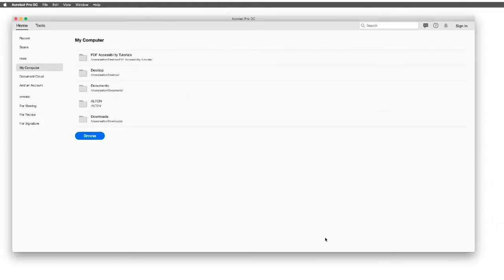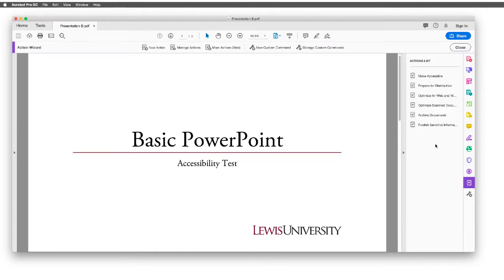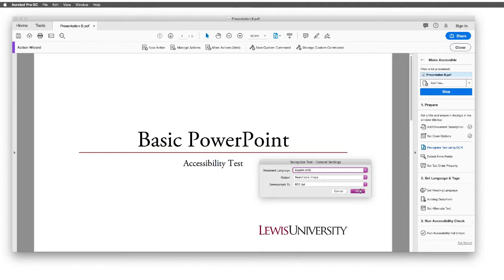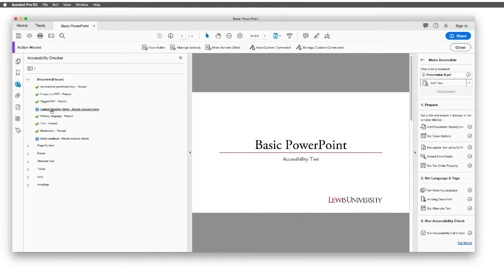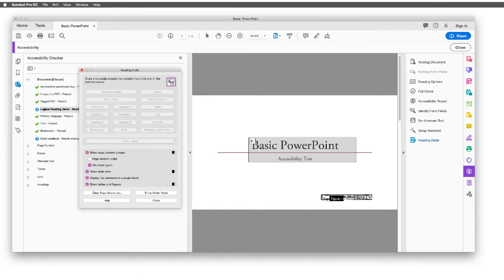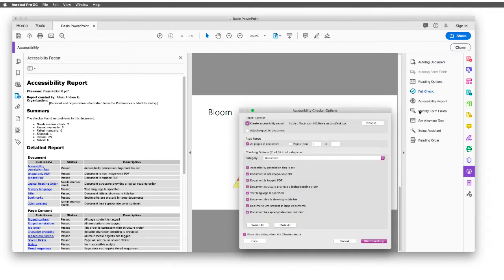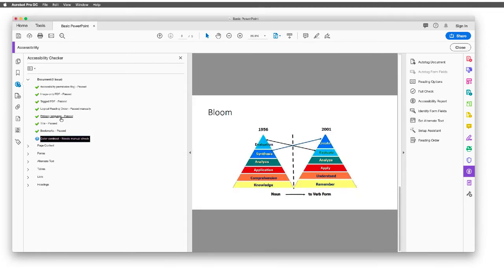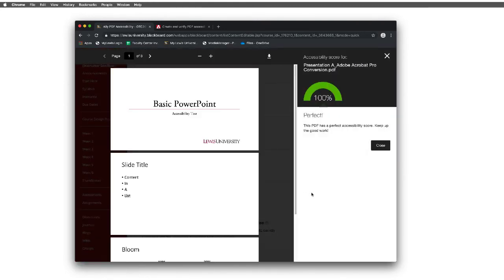Creating Accessible PDF Files and Presentations - Part 3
Part 3 - This tutorial demonstrates how to use Adobe Acrobat Pro to create accessible PDF files.